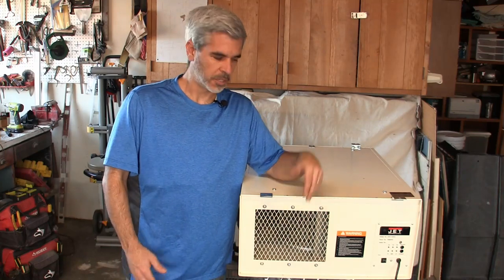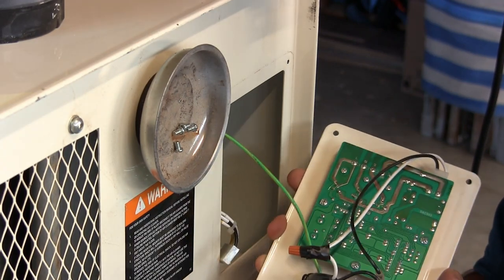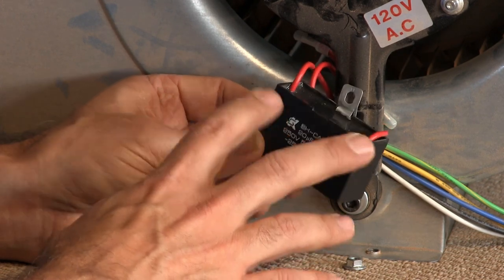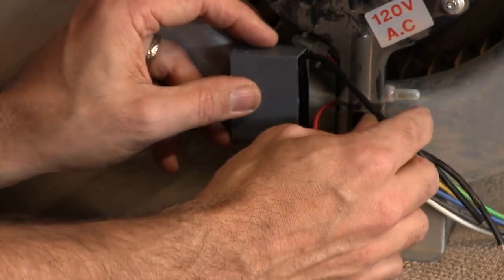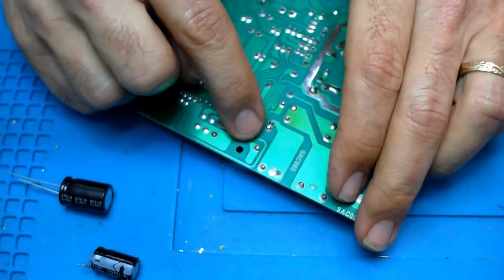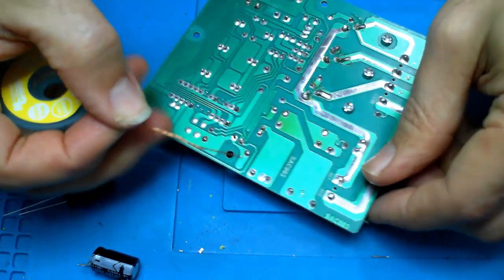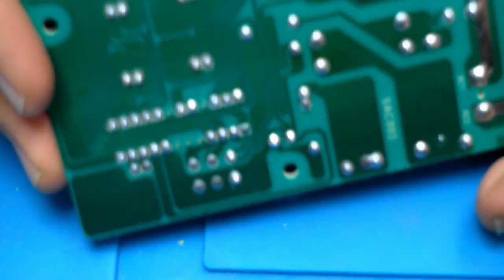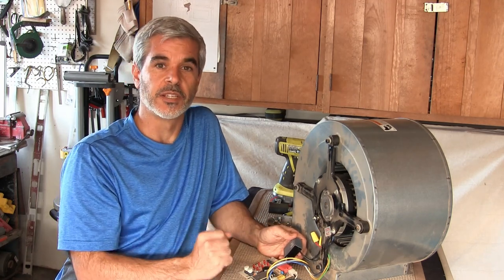JET Workshop Motor Start Issue - Motor and Controller Capacitor Replacement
My JET Brand dust collection motor stopped working, so its time to investigate!  Turns out that if the motor doesn't start, and it is just humming, then the problem is the motor-start capacitor.  If the LEDs just blink when you hold the power button down, and the motor just bumps forward, then the problem is a capacitor on the control board.  I'l show you how to fix both of these issues in this video.

Control board cap - 2200uF, 16V
Motor cap - 20uF, 250V

Get these items shipped free!

Magnetic Part Holder
Ryobi Bit Set
Solder Wick
Flux Pen